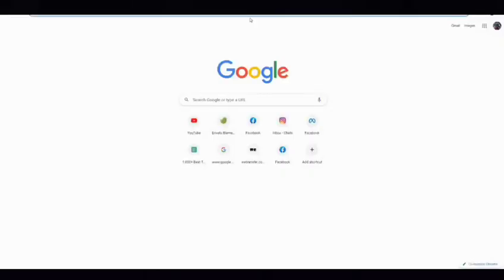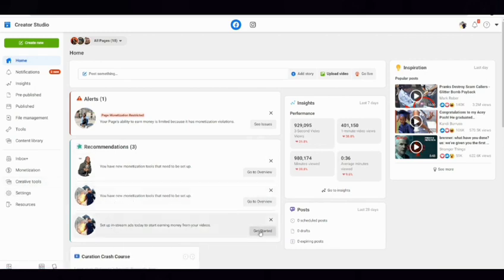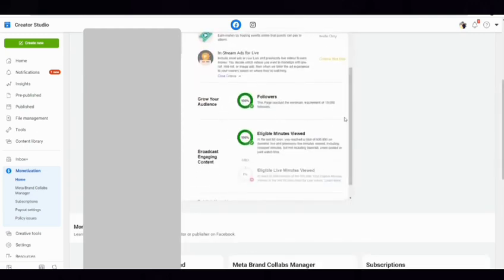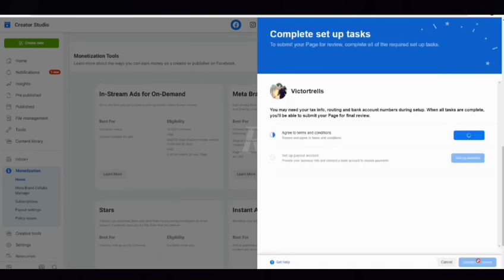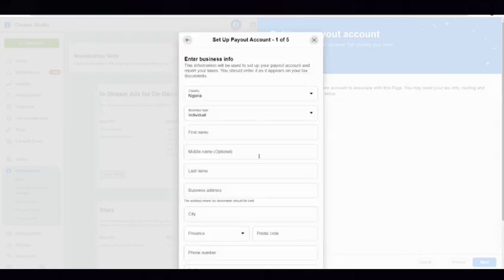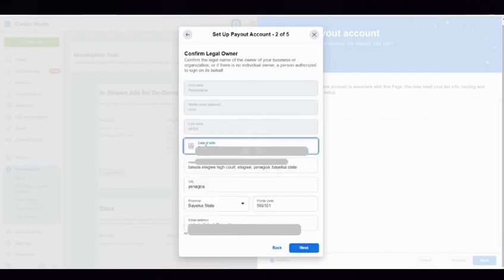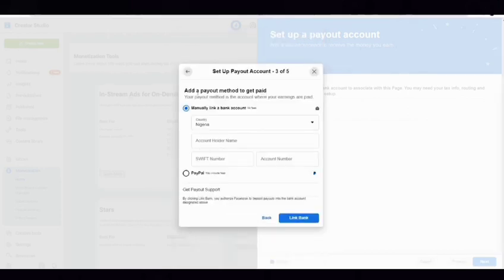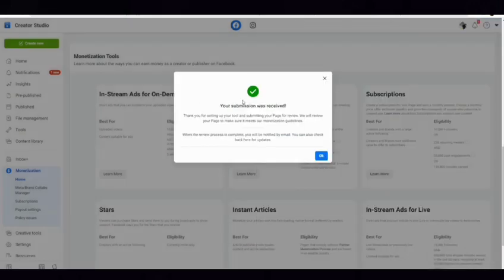How To Monetize Facebook Page 2025 & Facebook Payment Set Up In Nigeria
This is how to monetize facebook page and how to monetize facebook page 2025. To know how to monetize a facebook page on mobile this how to monetize facebook page reel is a complete tutorial because I will show you how to monetize a facebook page in nigeria even for those who want to know how to monetize a facebook page on mobile 2025.

I explained everything about how to monetize facebook page and earn money and if you want to know how to monetize facebook page from an eligible country this how to monetize facebook page with adsense is best tutorial for you.

how to monetize facebook page from an eligible country, how to monetize facebook page with adsense,
how to apply monetize facebook page,
how to grow and monetize facebook page